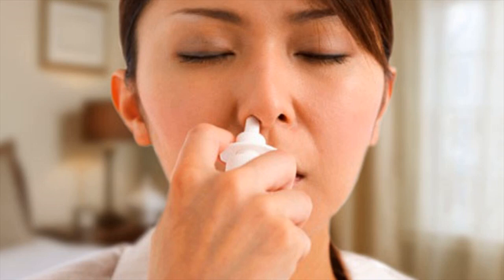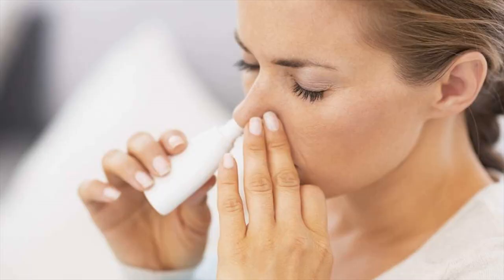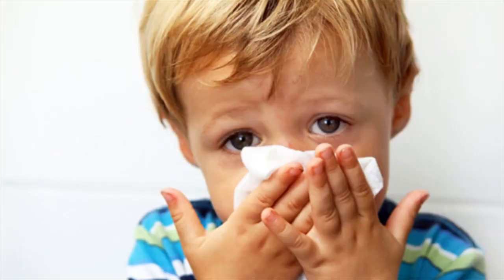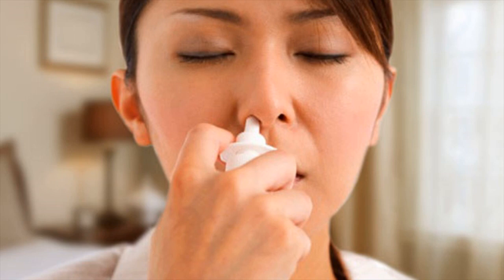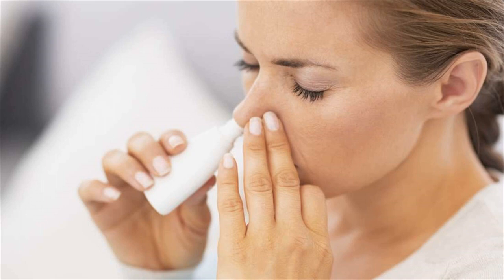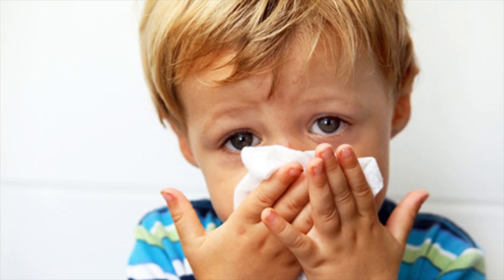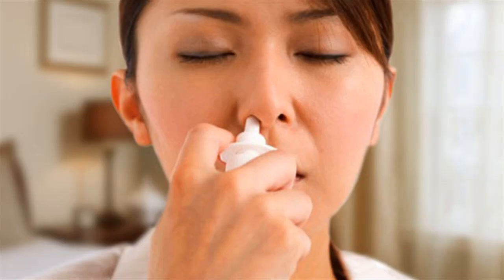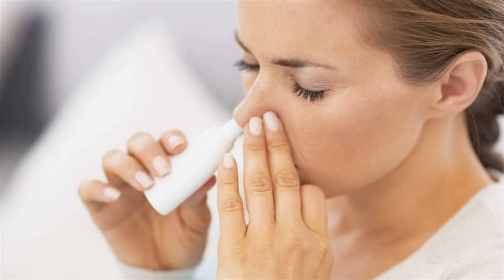Nasal Decongestants Helps To Pop Your Ears- Simple To Perform